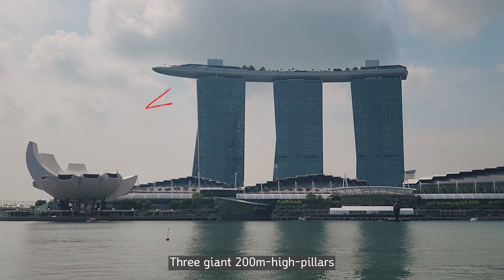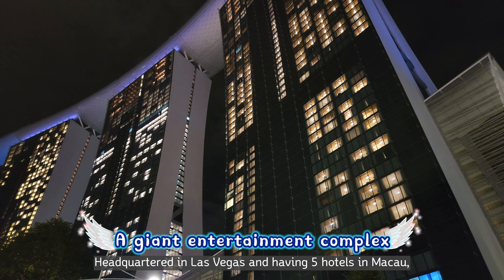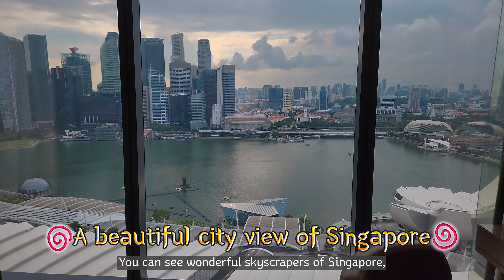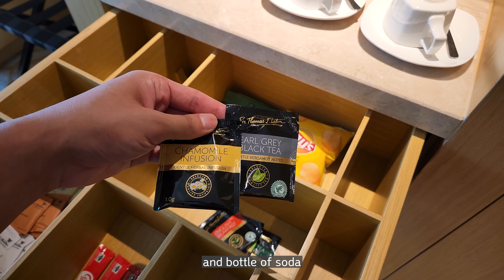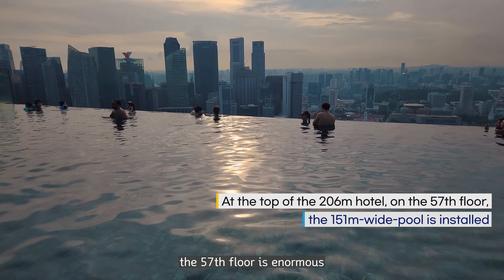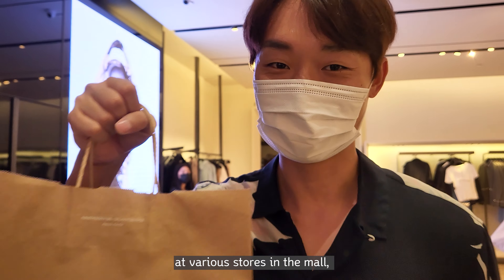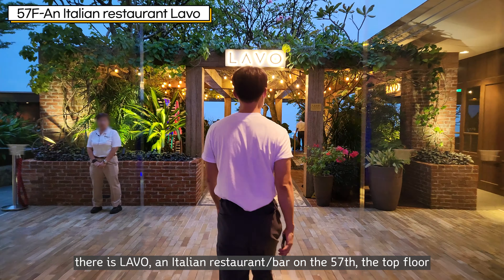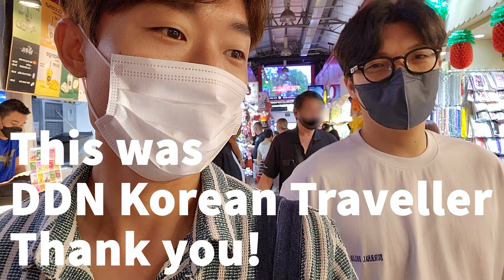The most spectacular Symbol of Singapore, Marina Bay Sands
Three giant 200m-high-pillars and a ship on them - Marina Bay Sands, a symbol of Singapore. From its signature rooftop pool and rooms inside. Let's take a close look at it today.

◆ Time stamp
0:00 Intro
00:21 About Marina Bay Sands
01:24 Lobby & Check in
02:21 Deluxe room
03:52 Orchid Suites
04:44 Rooftop Pool
05:48 Fitness Club
06:04 Other attractions - things to enjoy
07:11 Restaurants
08:21 Final Verdict